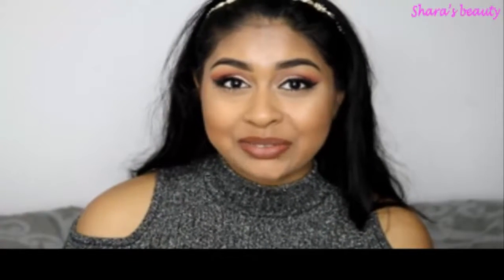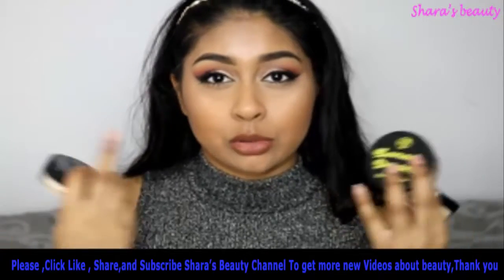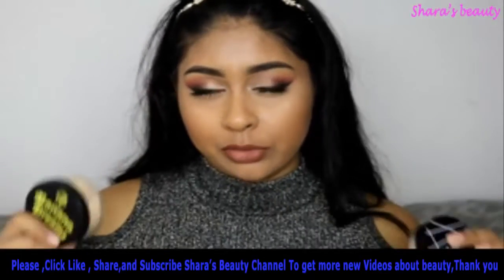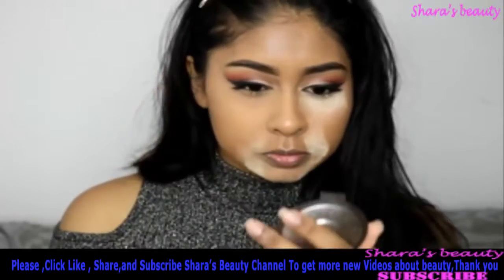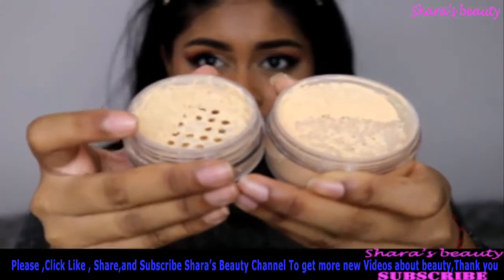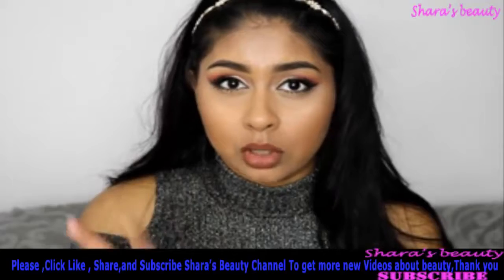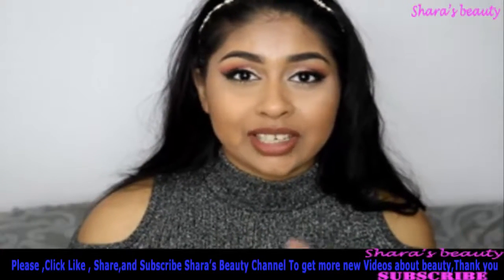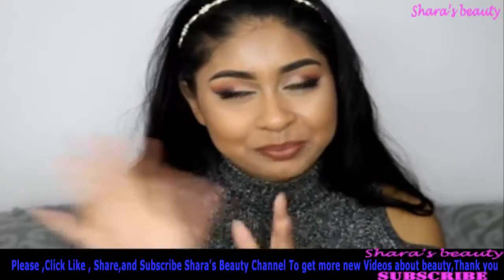How to make up your face with Banana Powder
I will show you idea of new hair style everyday, and guide you to make beautiful hair style. Especially  how to make nails art design every single day.